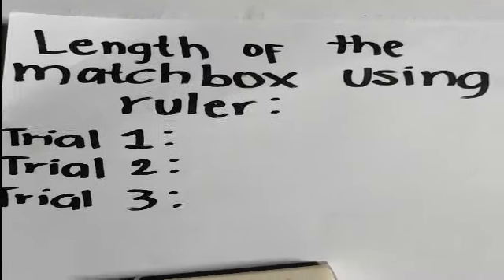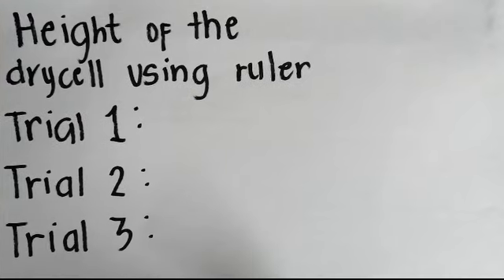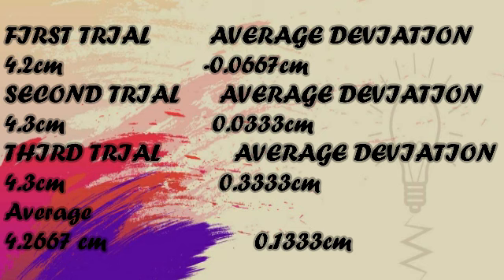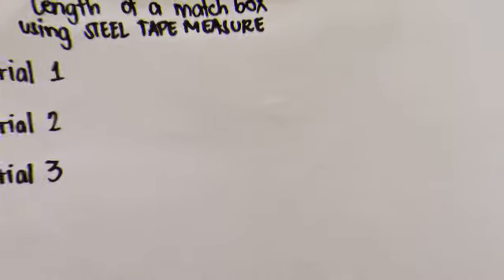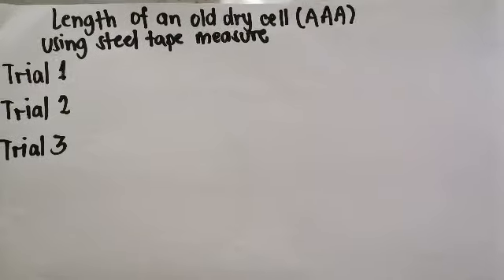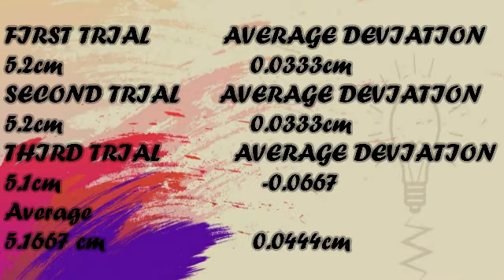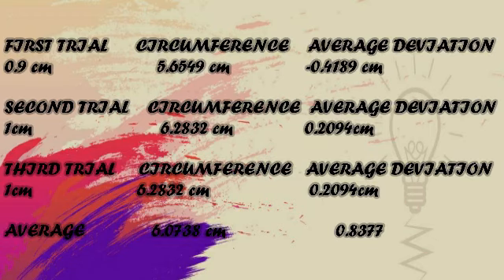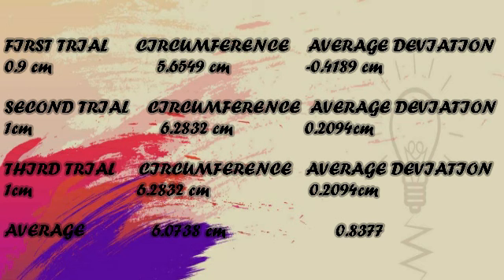PHYSICS 1- Measurements by Drastic Measures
This is our first output for Physics and it's all about measurements, we knew that measuring is easy but it is a hard task to do because we need an accurate and precise data analysis.

This is Kirt Bryan Mallari, the editor and I hope to enjoy the video.